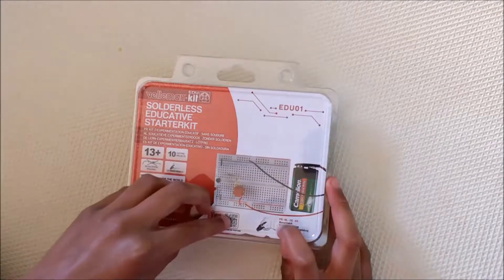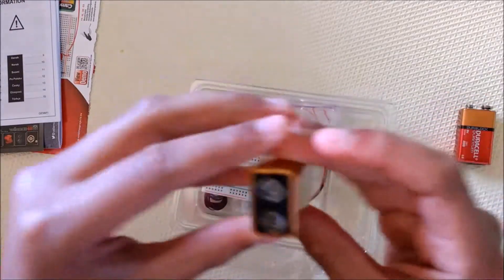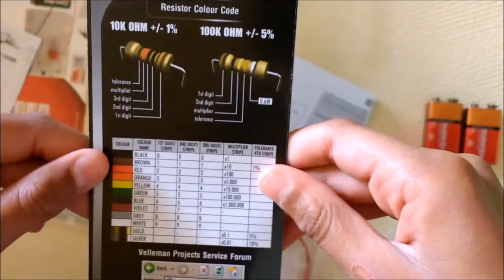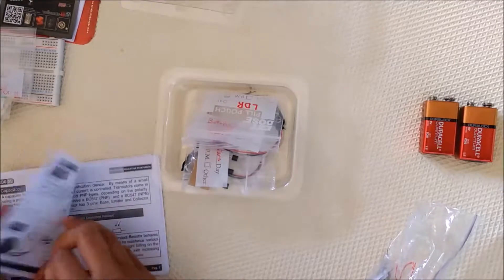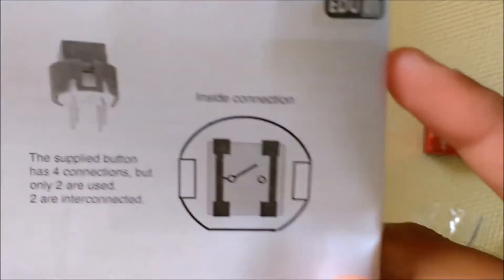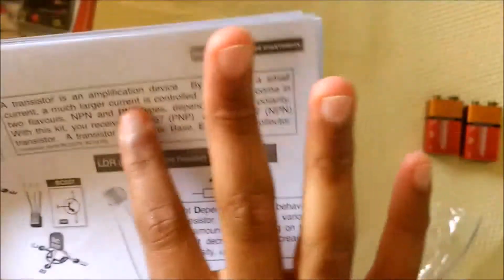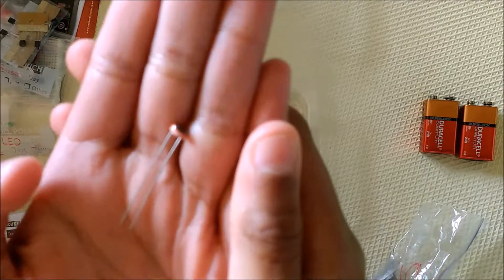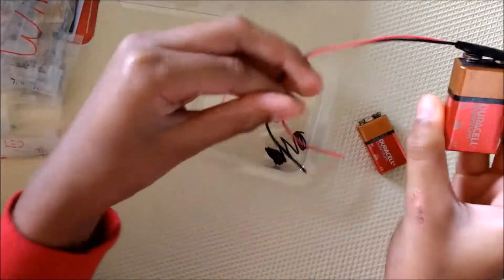Velleman Solderless Educative Starter Kit (EDU01)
In this video, I will show you the Velleman Solderless Educative Starter Kit. This is the EDU01 edition. It is an electronic kit that you can build many things with.